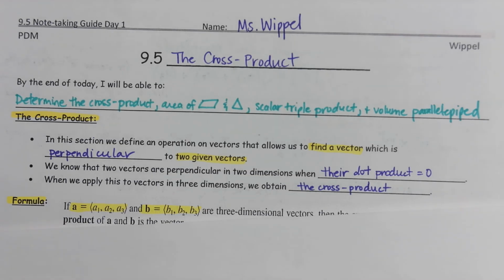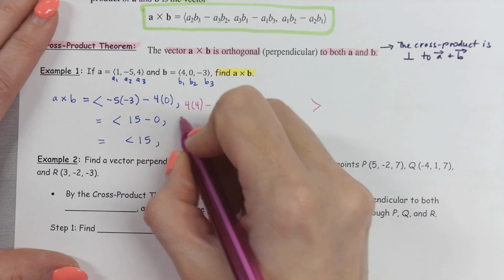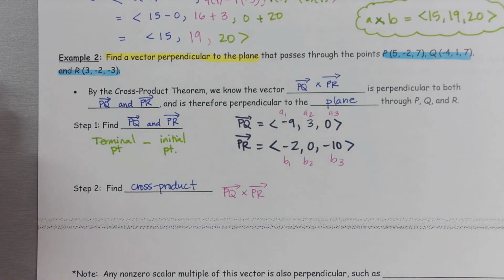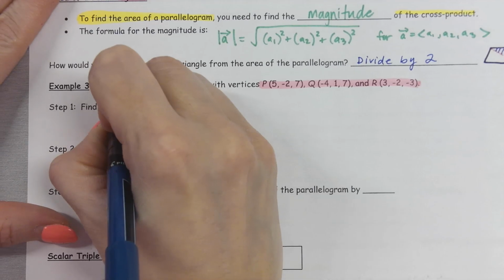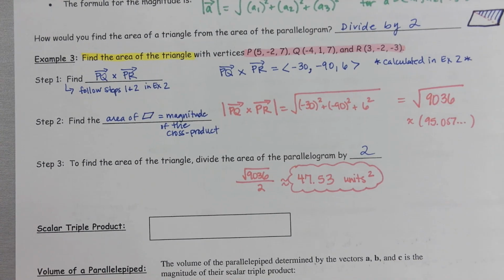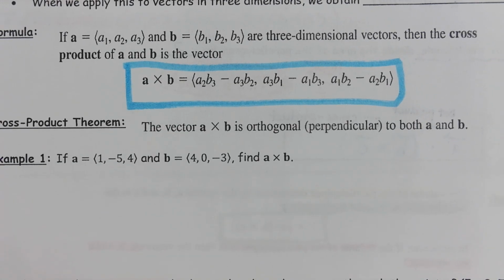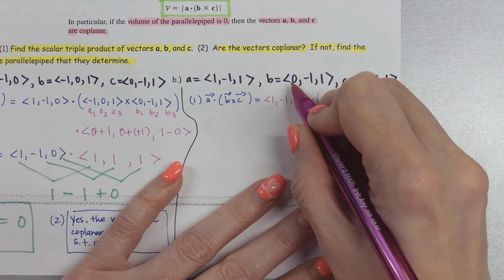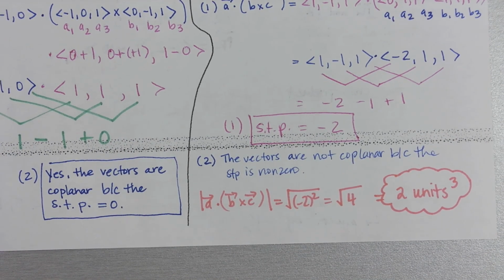9.5 The Cross-Product